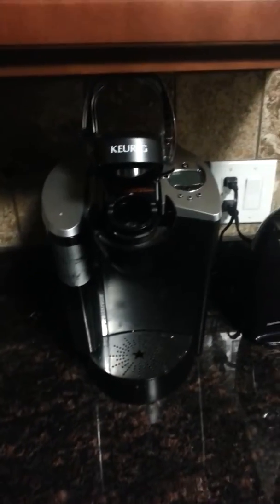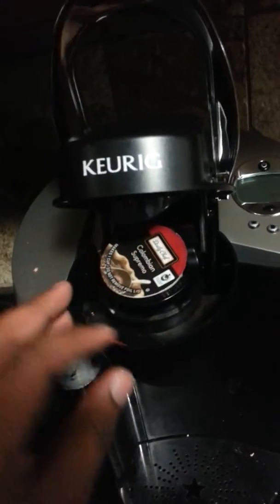How to: make coffee from a Keurig.